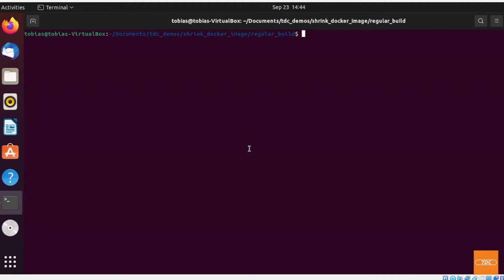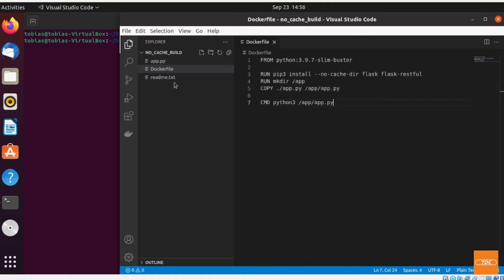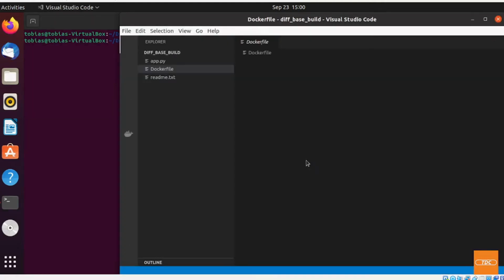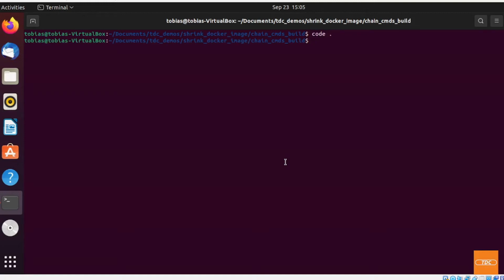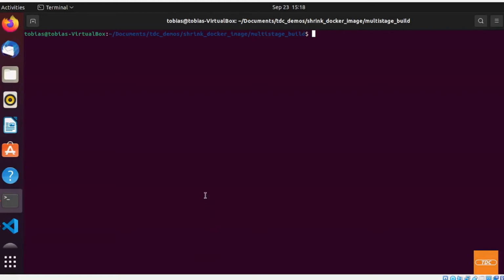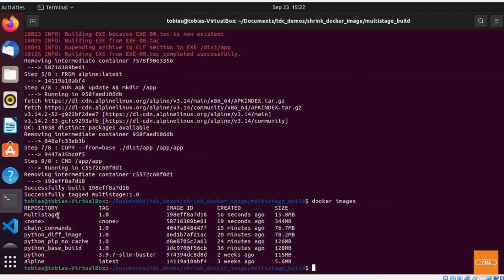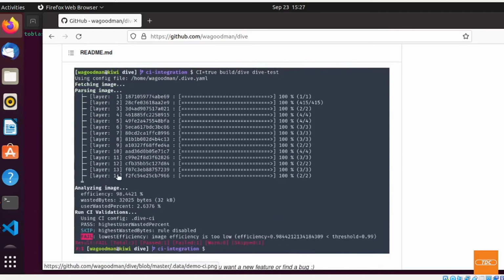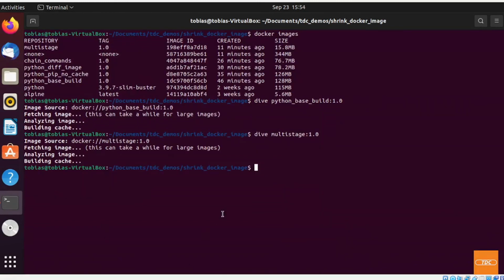Create smaller docker images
If you have been working with Docker images, you may have come across some images that are really large. In this video I am showing a few steps you can take to reduce the docker image size. I am also showing the use of dive, which allows you to explore your docker images further.